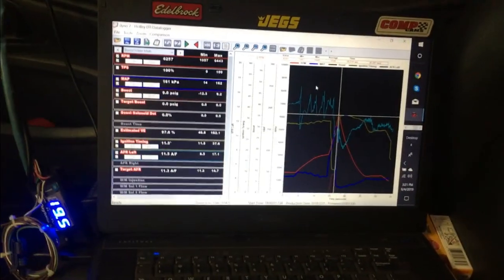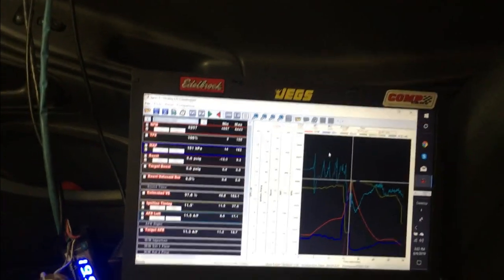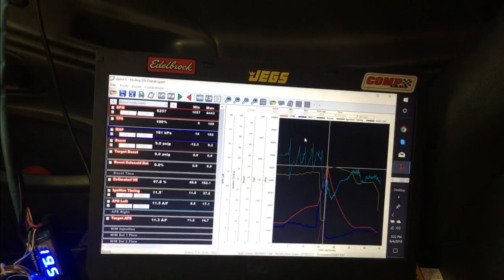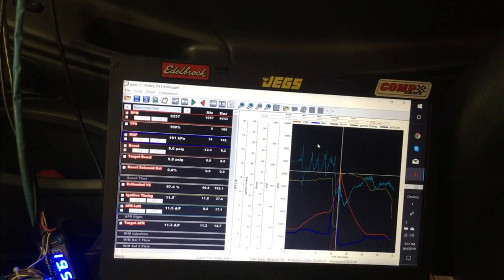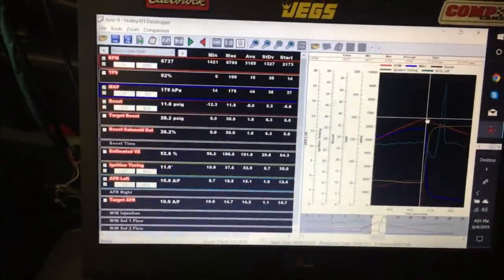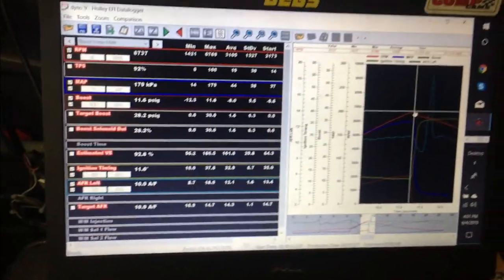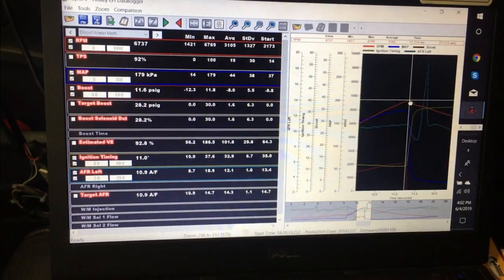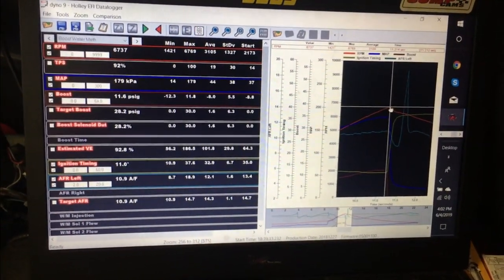LJMS Stage 1 VS Racing 7875 Tuning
Round 2 for the 2004 mustang with a turbo 6.0 LS swap. After some engine trouble with the 5.3 the owner swapped out the damaged motor for a sbe 6.0. Valvetrain consists of an LJMS twin turbo stage 1 cam, BTR springs. Tuning done on the Holley Dominator ecu. Turbo is a 7875 from VS Racing. Running a Tial wastegate. Car was tuned on 93 octane pump gas. Car did well till about 13psi where the charge pipe clamp just couldn't hold anymore boost and blew itself off. Made alittle under 600hp on 13.8psi. Car is heading out to do Hotrod Power Tour so it will get a good work out on the streets soon.